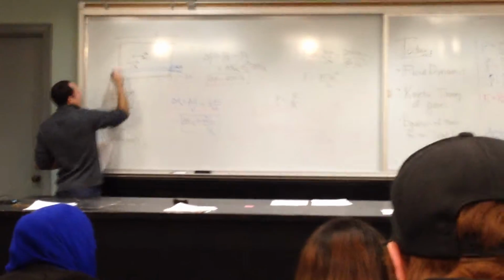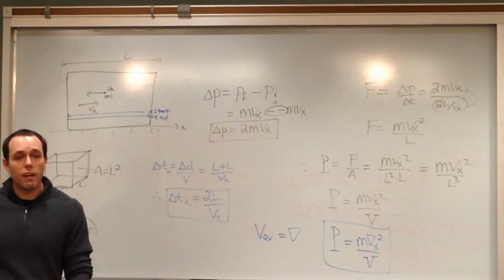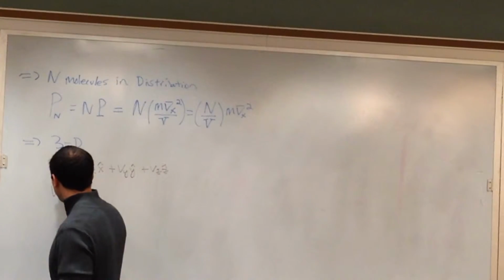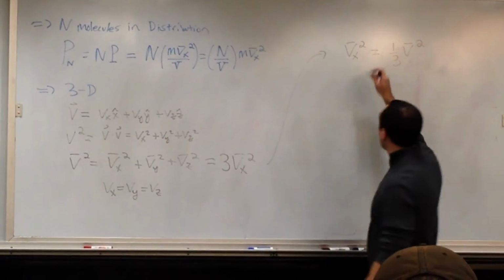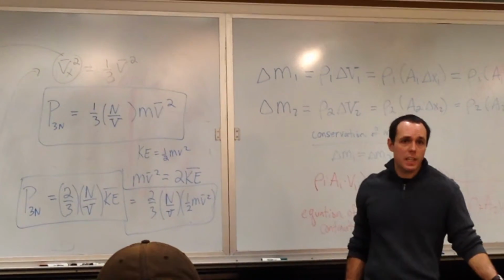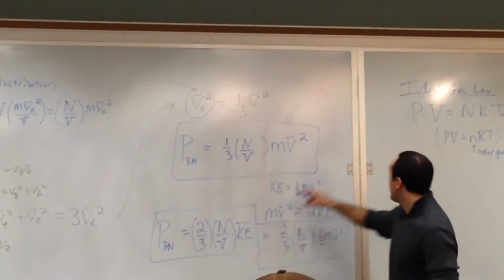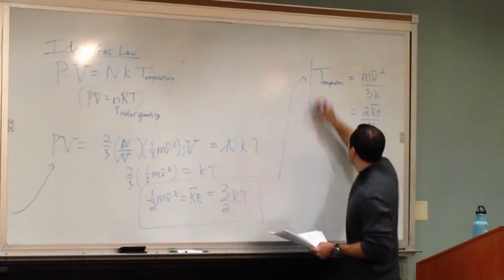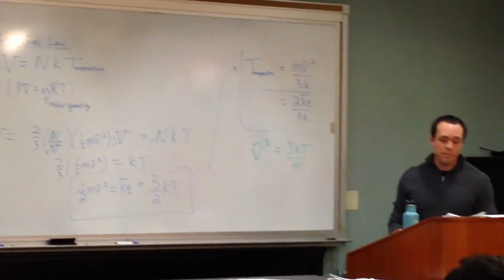IMG 7338----Fluid Dynamics, Kinetic Theory of gases, Equation of State for an Ideal gas.